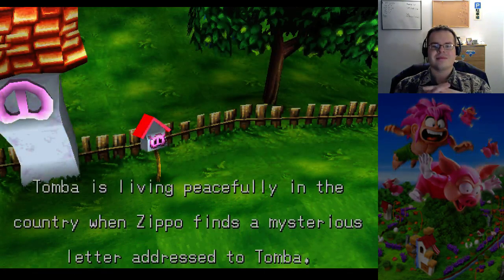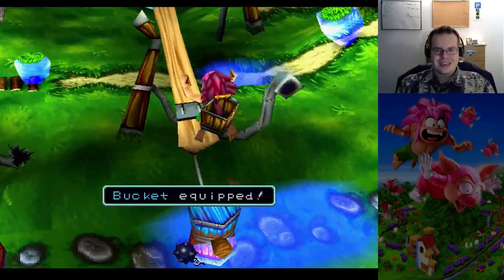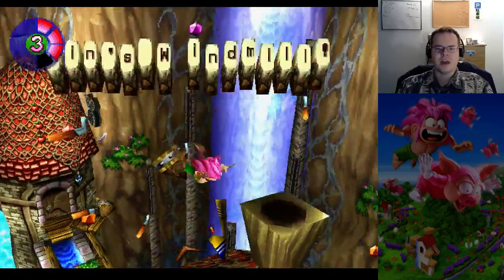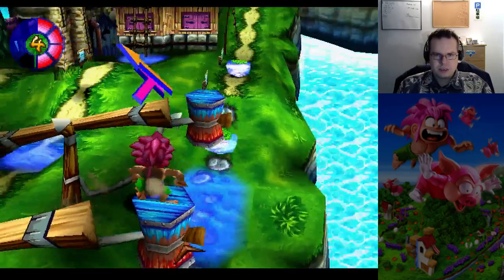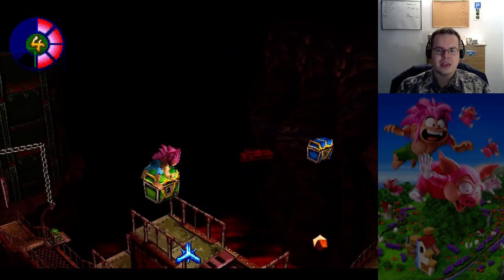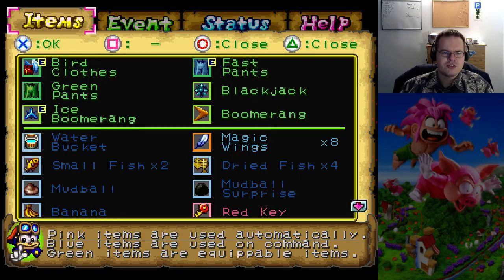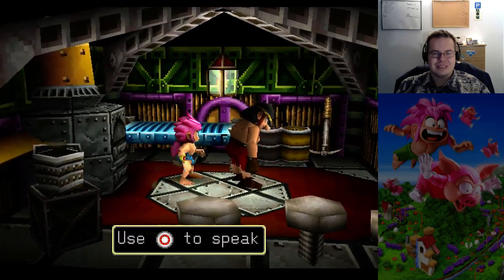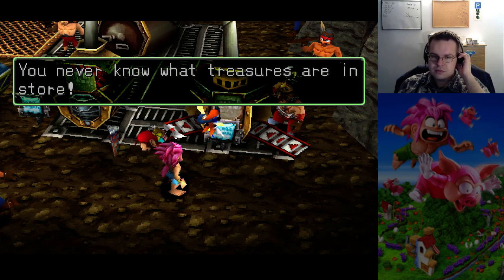[1-1] Tomba! 2: The Evil Swine Return - Bucket filling lava diving wild adventure stream